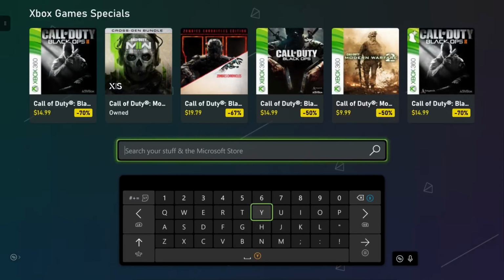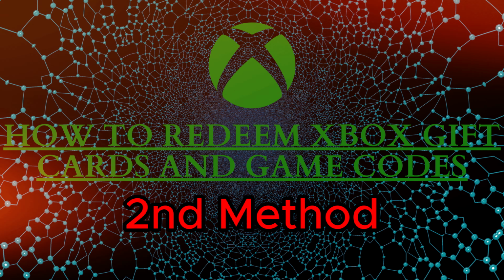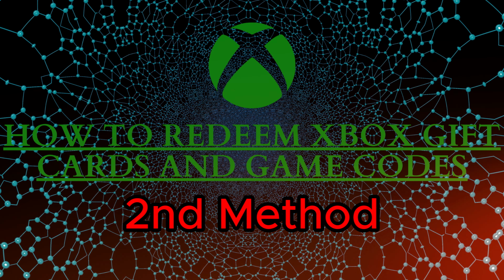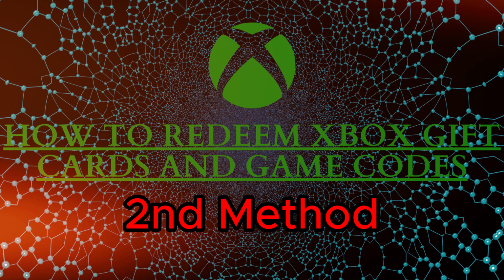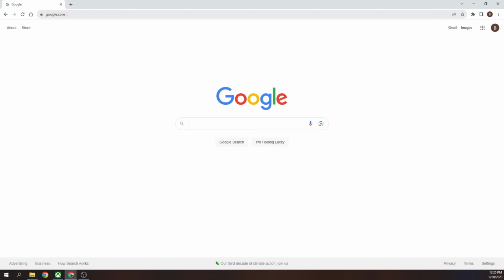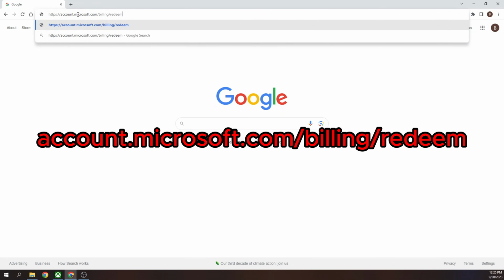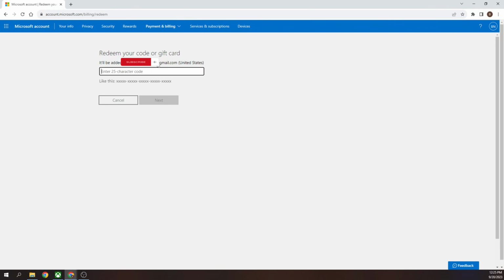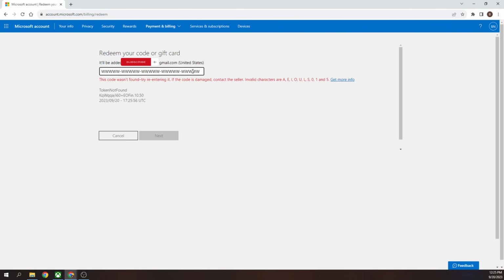How To Redeem Xbox Gift Card On Xbox Series S/X Console - Updated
How To Redeem Xbox Gift Cards and add money to your Xbox account on the updated Xbox dashboard. As well As Game Codes and as a bonus on PC and mobile.

Part 1: On your Xbox - 0:16
Part 2: Mobile and PC - 1:04

ARMORED CORE VI FIRES OF RUBICON

When your at the Xbox dashboard, You’ll need to use the left thumb stick or direction buttons, to navigate to the Xbox store located in the upper middle section of the screen, then press A. Once you're in the store, navigate to the icon on the lower left that looks like a present. called “redeem”. Here you'll be able to enter the gift card or game code. After you add it you'll be able to got back to the store and search for the game you redeemed to install it or search for a game to purchase.